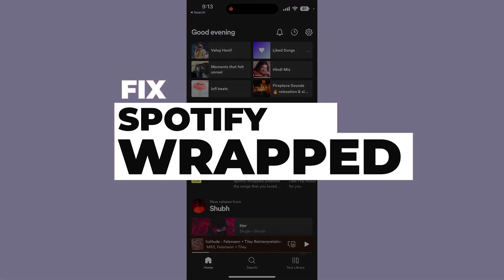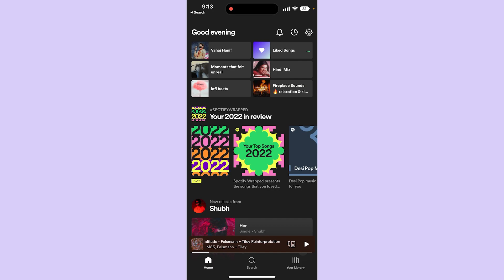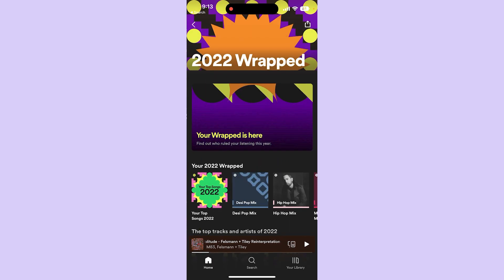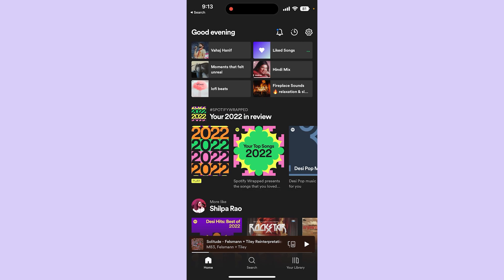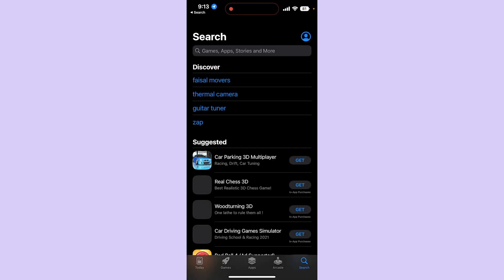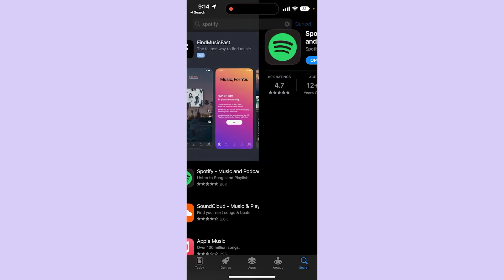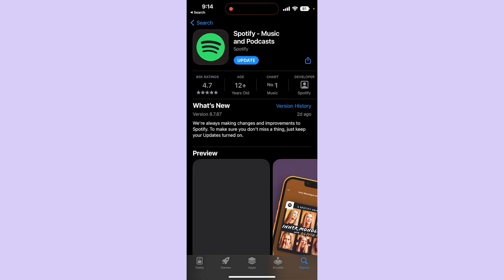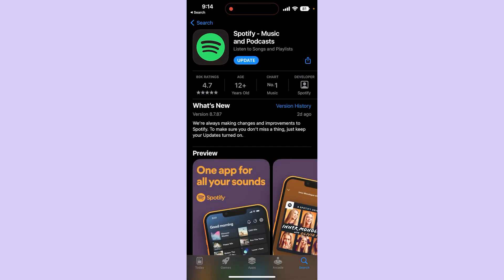How To Fix Spotify Wrapped Not Working 2022 | Easy & Fast